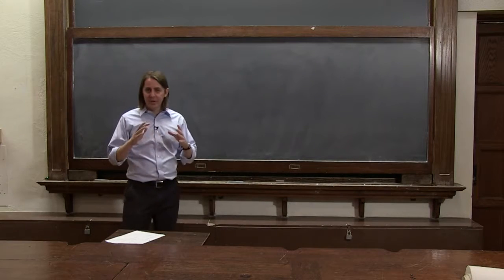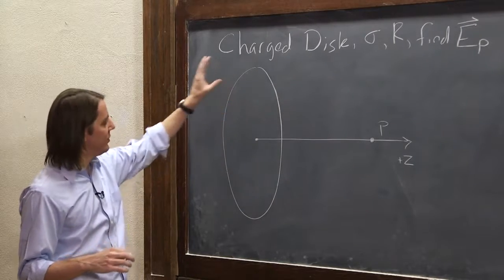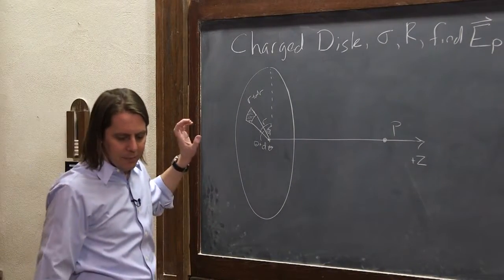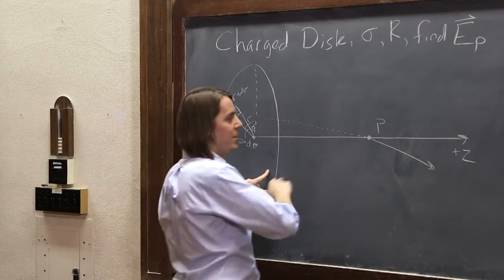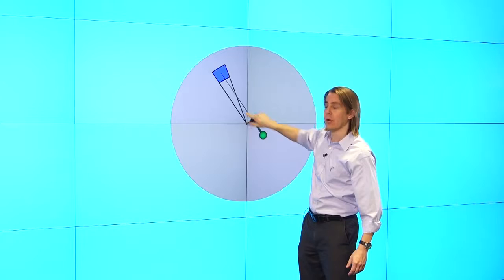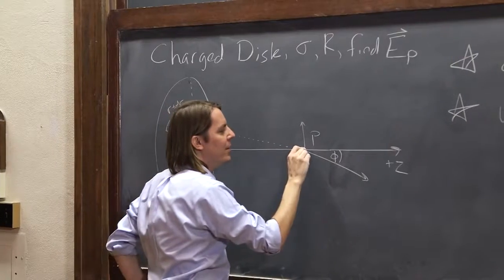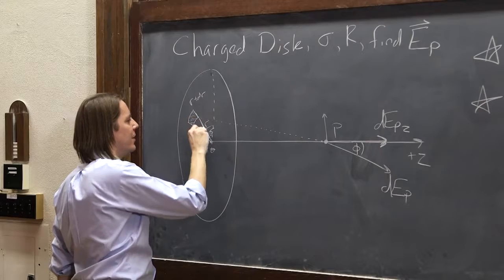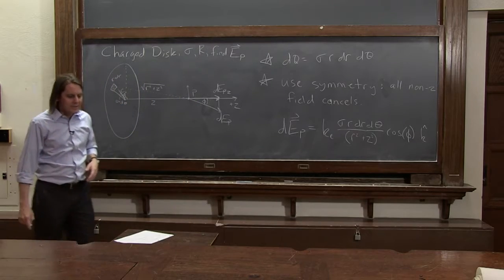PHYS 102 | 2D & 3D Charge 2 - Field of a Charged Disk pt. 1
This lecture shows how to set up the integral to find the electric field due to a charged disk.